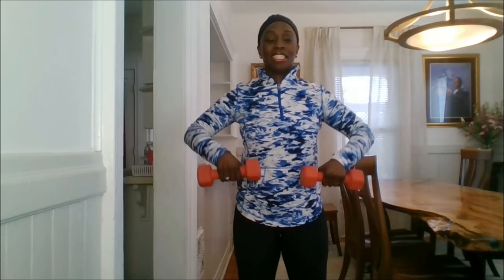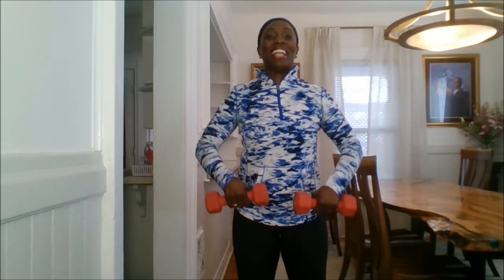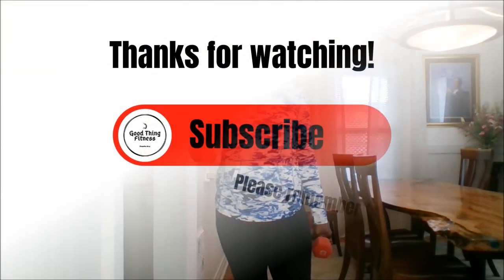Upper Back Exercise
It is my honor and pleasure to serve you through prayer, exercise, declarations and encouragement. The workouts on this channel are designed to strengthen the spirit, soul and body of wives, moms and women, regardless of the season of life you're in. This video is a short 12 rep workout demonstrating the uprightrow ; which strengthens the muscles of the upperback. A new vid including prayer and a biblical declaration is released on Tuesdays; while a short workout video is posted on Thursdays.

Join 2 of my favorite ladies at their Fitness Channels, for their 5 Day challenges this week: